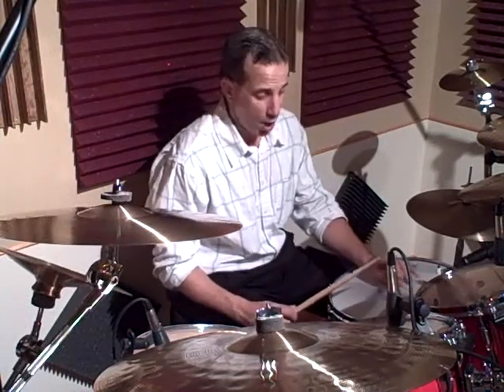Drummer Todd Walker "Cross-Stick/Single Pedal Triplet Groove Lesson"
Drummer Todd Walker performing a lesson using a Cross-Stick Groove, along with single pedal triplets within the feel. For more info.